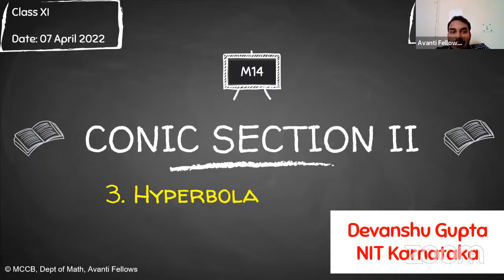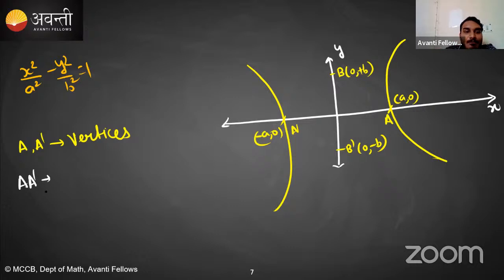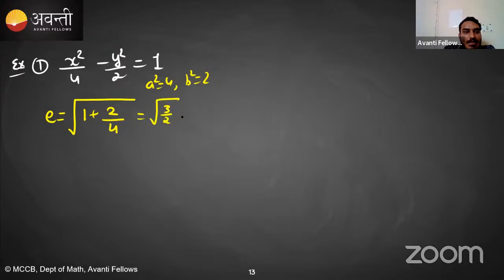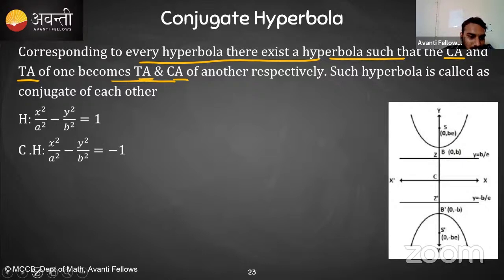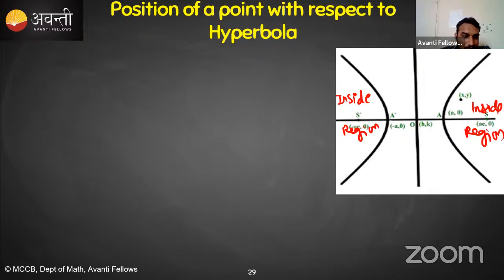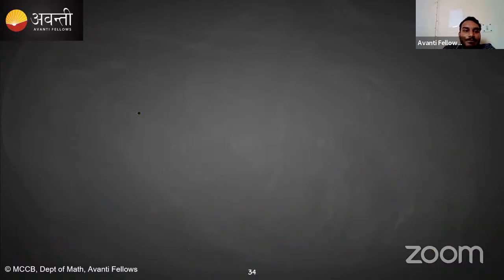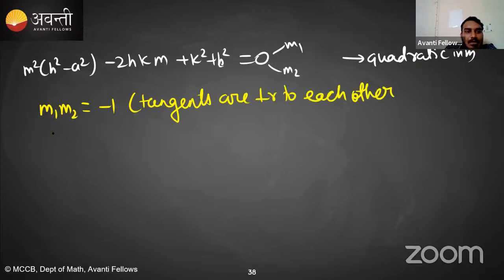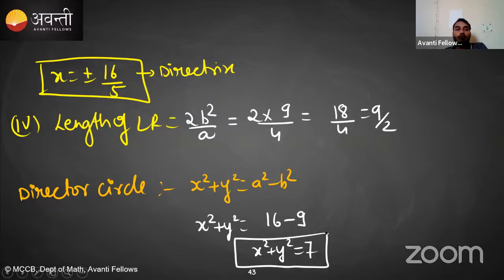[7 April] Maths 11th_Hyperbola_L1